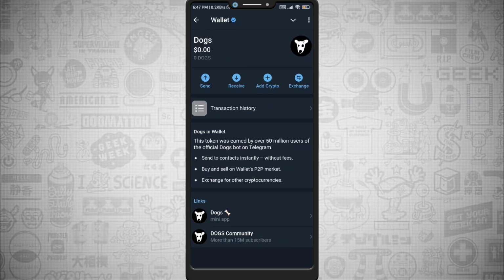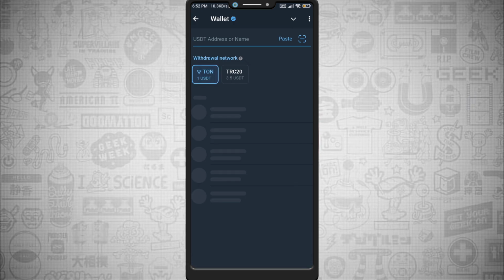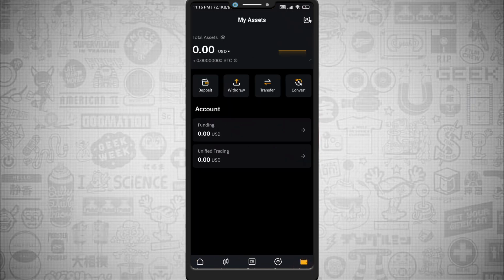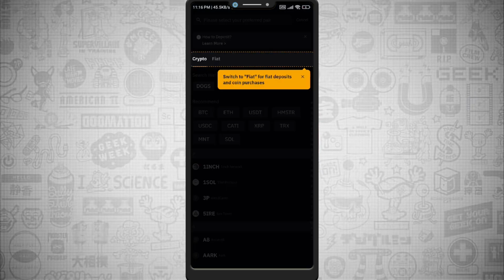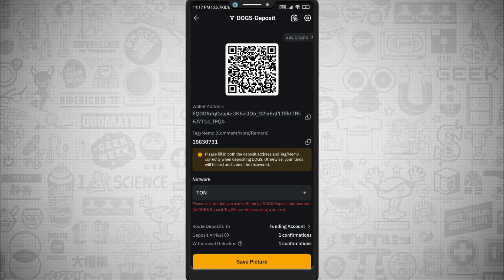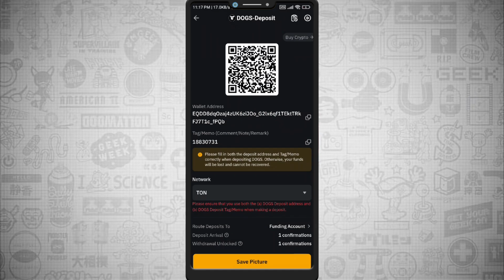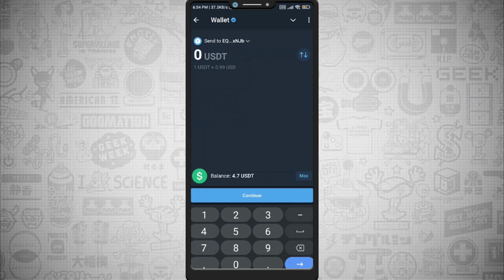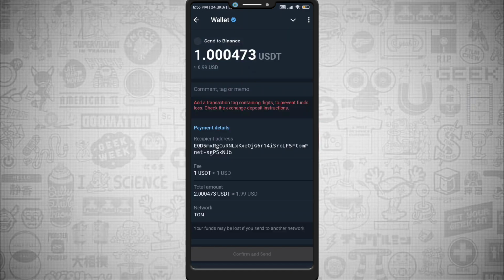How To Withdraw Dogs From Telegram Wallet To Bybit 2024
In this video I will show you how to withdraw dogs from telegram wallet to bybit 2024